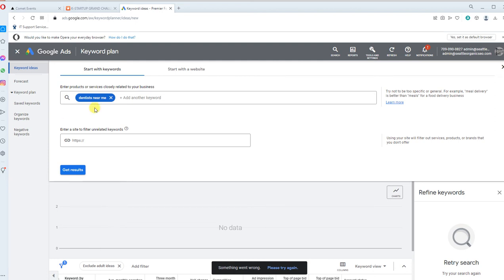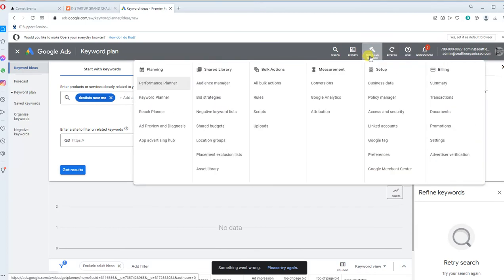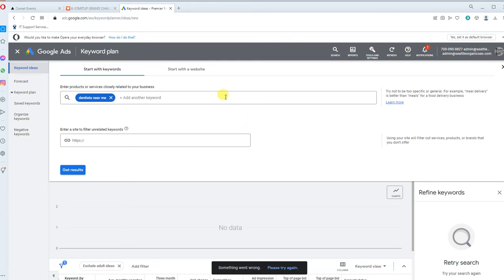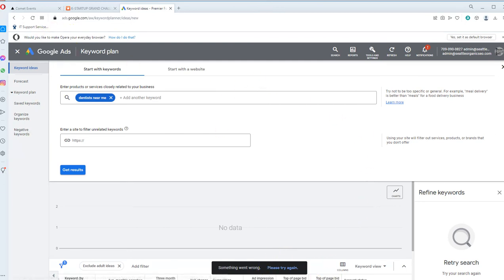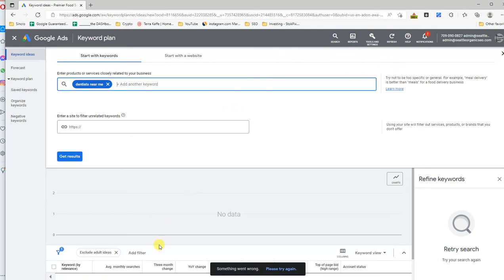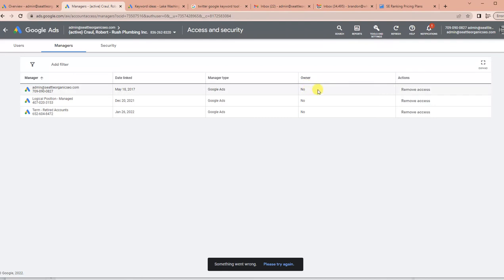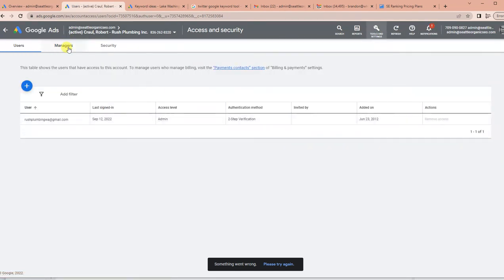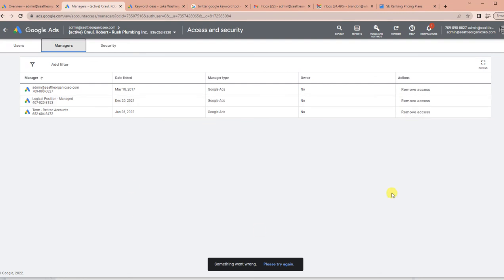Google Ads - Something Went Wrong Error in Pulling Data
If you get the error, "Something Went Wrong - Please Try Again" in attempting to do any feature within Google Ads, but don't know why it's working, you should watch this video which will help you figure out what to change.  We guide you on how to fix this permissions issue in a very simple video saving you time calling Google Ads Support.

Frankly, you might not even get an answer.  We failed to get the fix on the 1st attempt with the support, but the second attempt fortunately got us the quick fix which might require you to reach out to the original owner of the account.